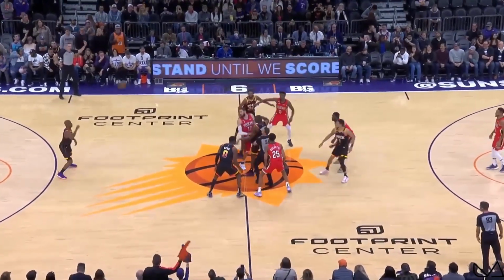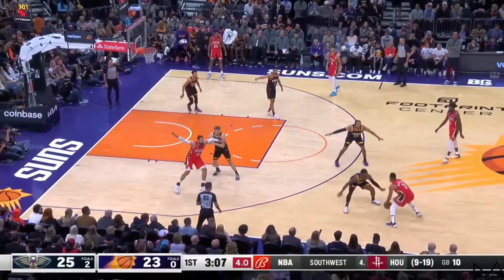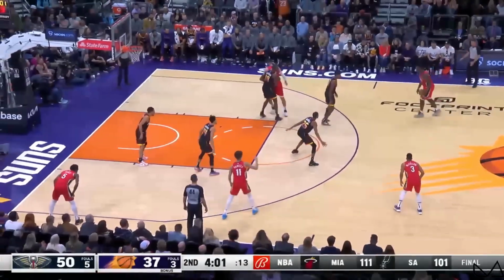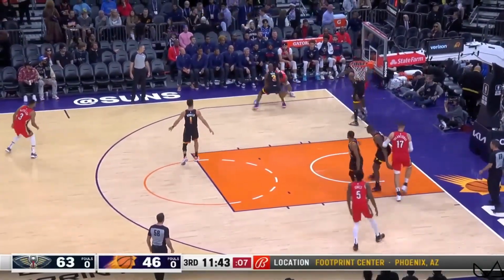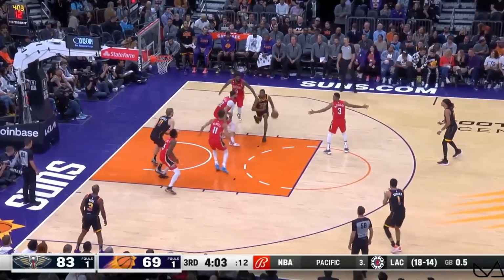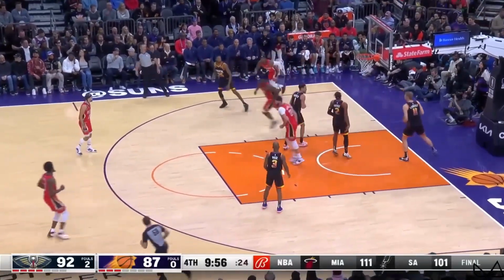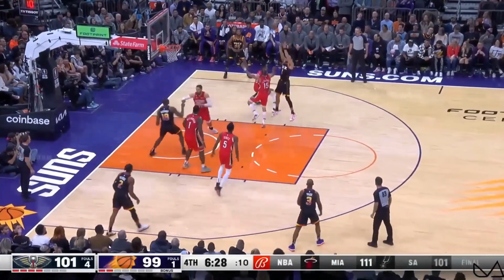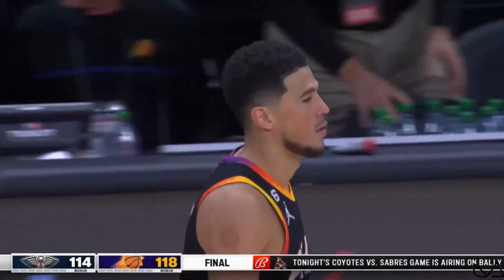紐奧良鵜鶘 vs 鳳凰城太陽 NBA 例行賽 全場精華｜2022-23 賽季｜2022 12/18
免責聲明：本頻道所有內容僅依照 YouTube 自由使用條款為資料來源，沒有任何版權侵犯疑慮。

喜歡的話幫我衝個訂閱喔！ 感謝各位